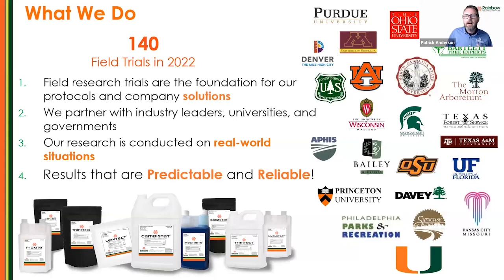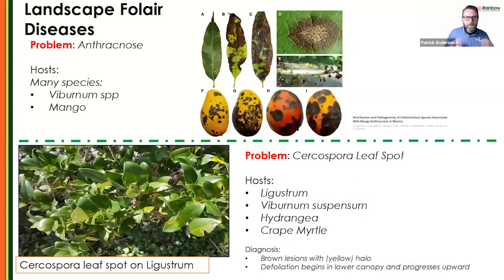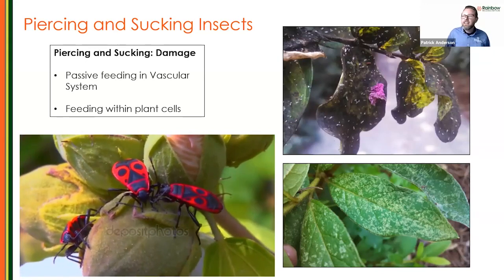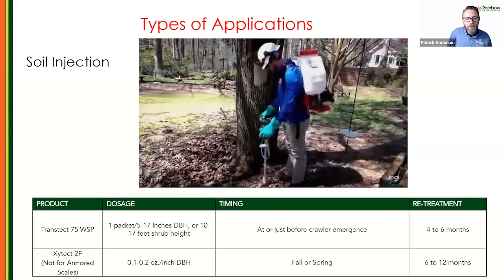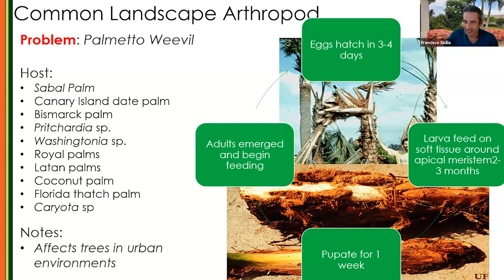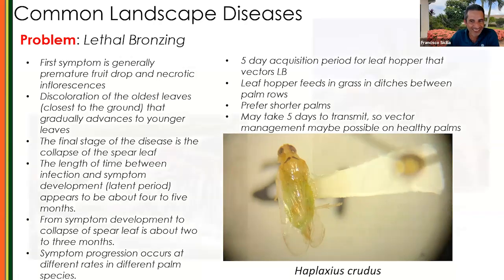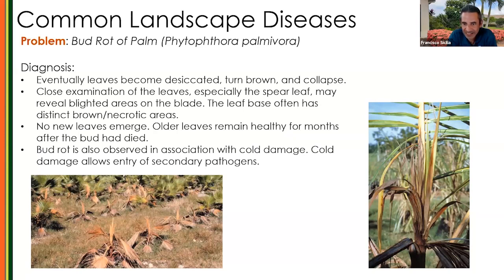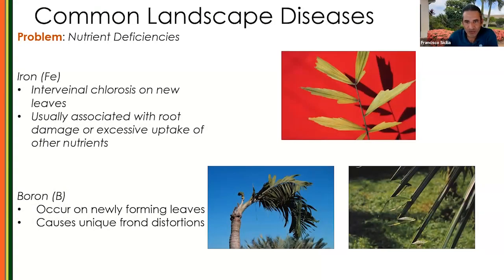Top Florida Tree and Palm Healthcare Issues and Management Strategies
In this one-hour webinar, we will discuss some of the top plant health care issues in the state and how to manage these for your clients. We’ll discuss signs and symptoms, how to properly diagnose issues, treatment timing, treatment options, and how to get effective results for your clients.

Topics include:
- Common pests found in Florida, including scale insects.
- Managing palm issues including lethal bronzing.
- Rainbow’s suite of tree injection equipment, including the new Quantum!